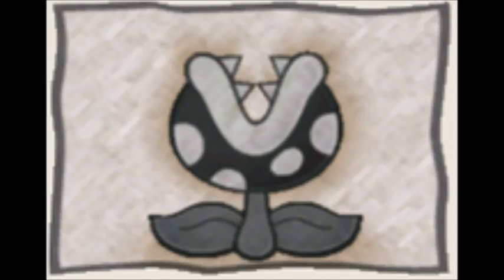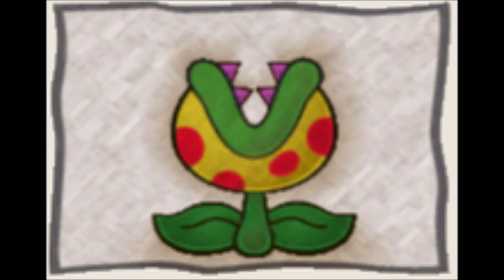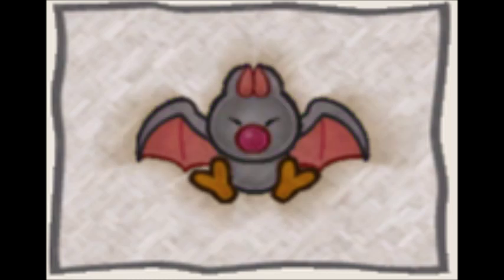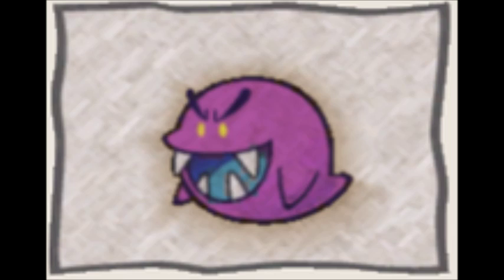Google Translate says enemy tattles part 3